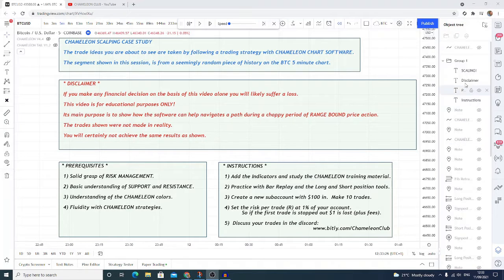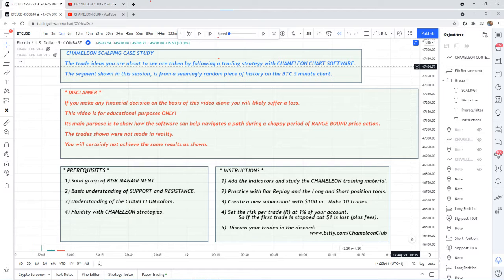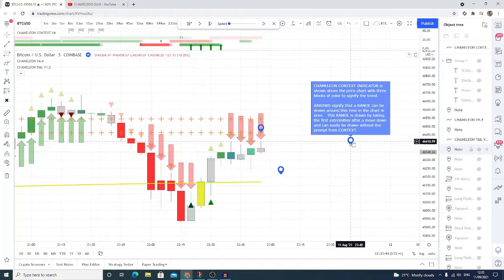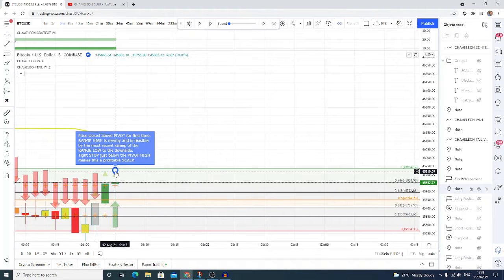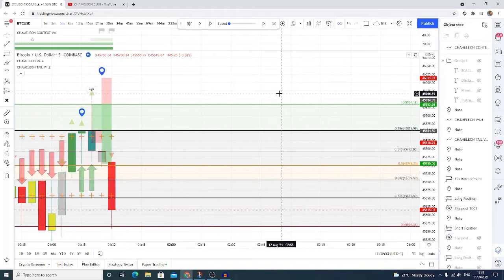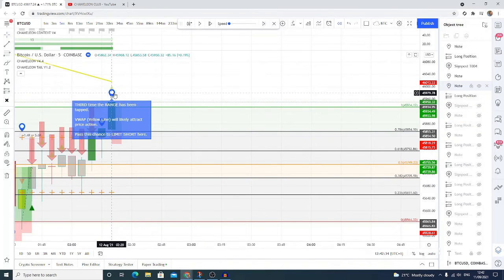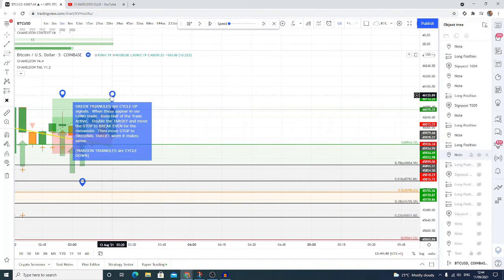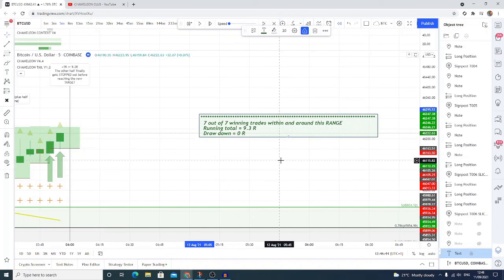RANGE TRADING with CHAMELEON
9.3R in 7 trades within 4 hours on the 5m timeframe.

This video shows how the CHAMELON CONTEXT finds areas where new RANGEs are forming.  It shows how the CHAMELEON TAIL can be used to filter out CHAMELEON TRADE IDEAS in a sequence of SCALP trades on the 5 minute chart for Bitcoin USD (Coinbase).

SEPT 2021 CASE STUDY BTC 5M